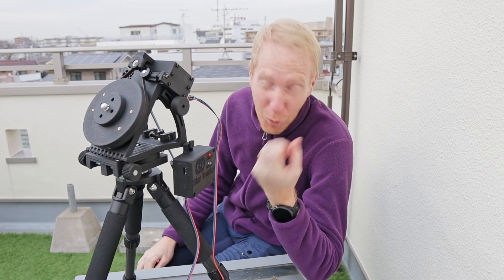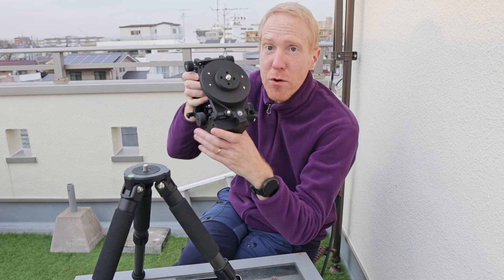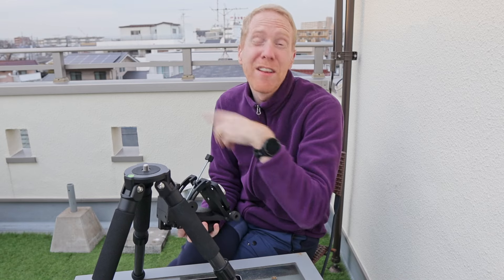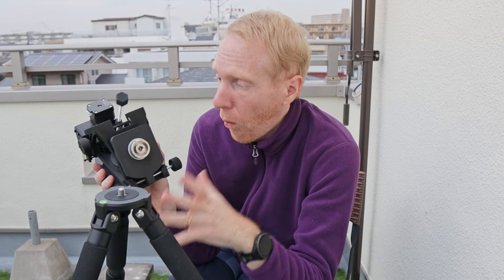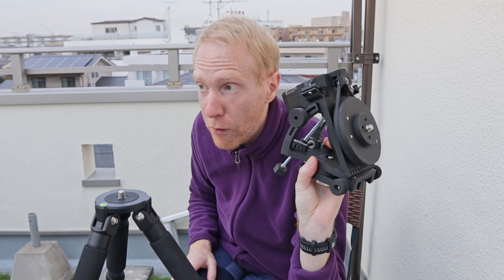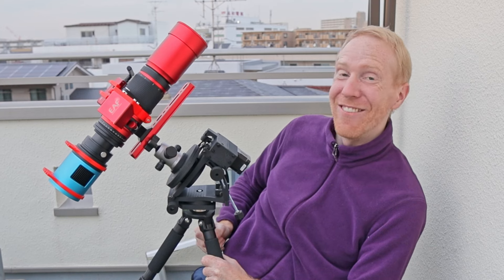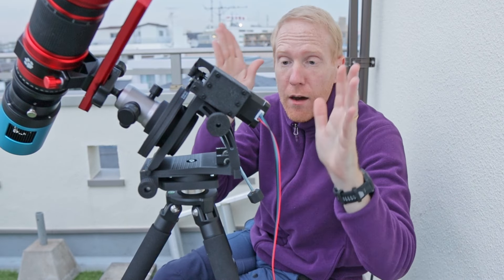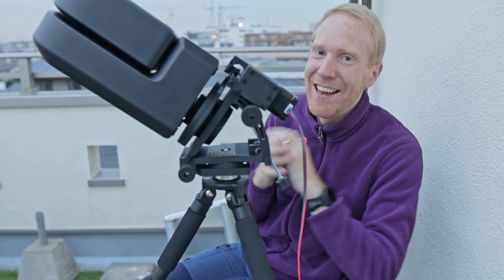CHEAP, Open Source star tracker, TORTURE TEST and review! (OG Star Tracker)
Cable Management and Redcat EAF Mount

RedCat Bahtinov Mask

00:00 Introduction
02:55 Disclaimer
03:27 Assembly
06:06 Some issues
09:00 What I like
11:33 Completed shape
13:05 Preparing the torture test
16:45 Powering on
21:00 Controlling the tracker
24:19 Teaser trailer
25:40 Test & Test results
33:07 Thoughts
36:05 Credits